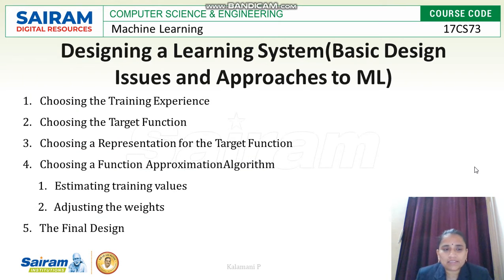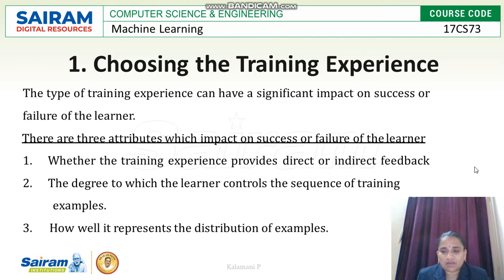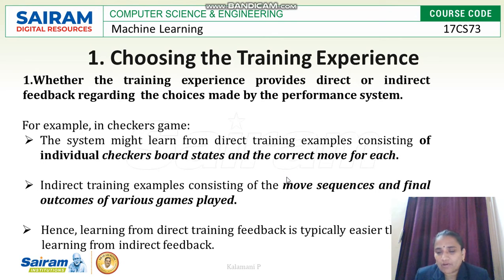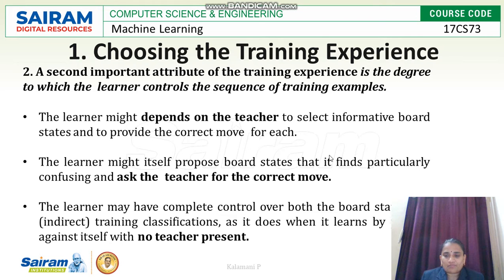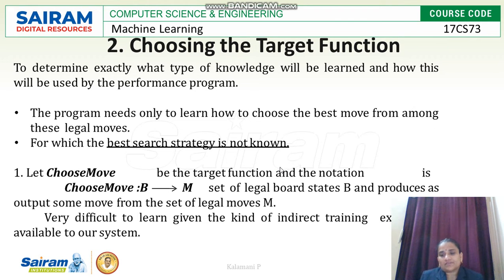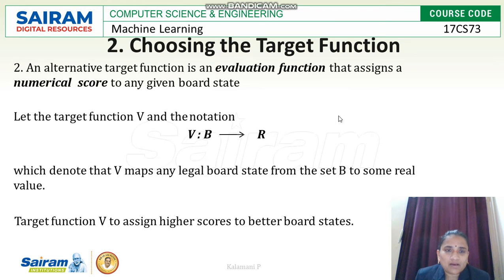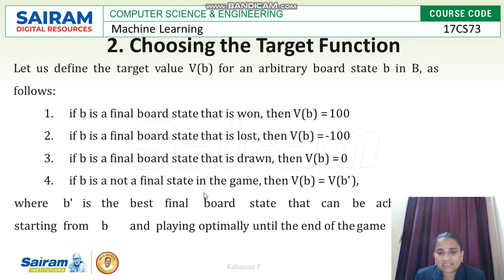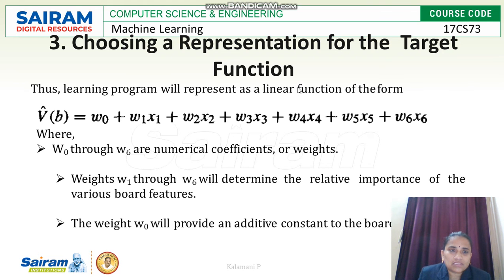Lecture Video_17CS73_Module 1_Designing a Learning System1_Kalamani P